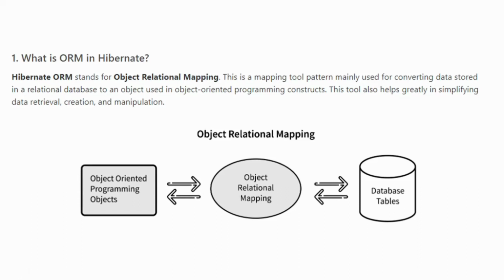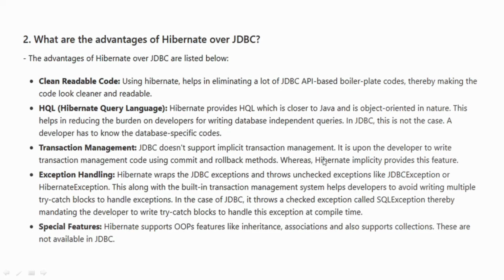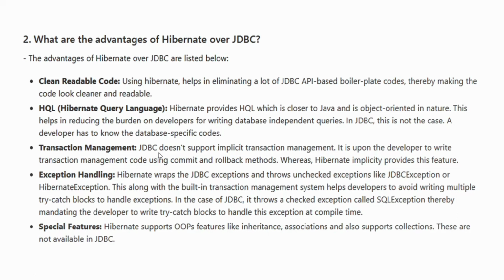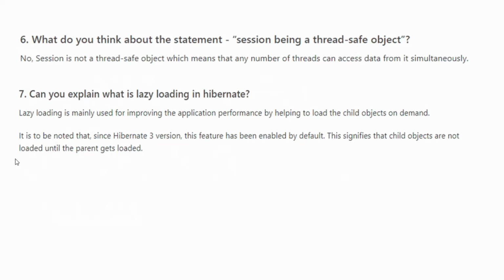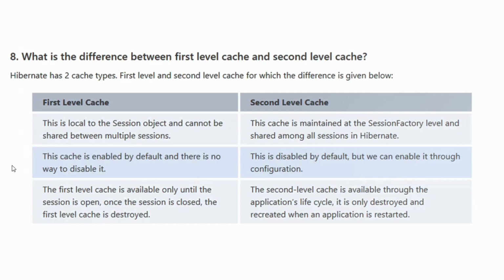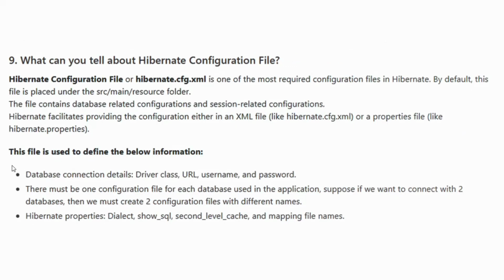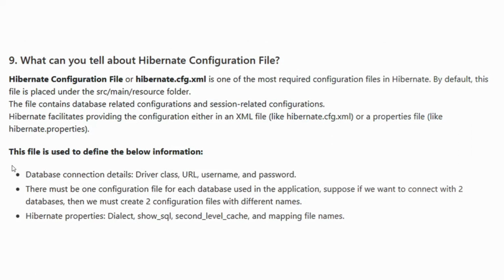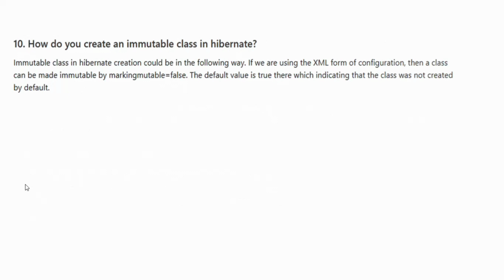Most Asked Hibernate Interview Questions and Answers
In this video of Advanced Java/Hibernate Interview Questions and Answers for Experienced, we have covered some frequently asked hibernate interview questions.

This video covers :
1. What is ORM in Hibernate?
2. What are the advantages of Hibernate over JDBC?
3. What are some of the important interfaces of Hibernate framework?
4. What is a Session in Hibernate?
5. What is a SessionFactory?
6. What do you think about the statement - “session being a thread-safe object”?
7. Can you explain what is lazy loading in hibernate?
8. What is the difference between first level cache and second level cache?
9. What can you tell about Hibernate Configuration File?
10. How do you create an immutable class in hibernate?